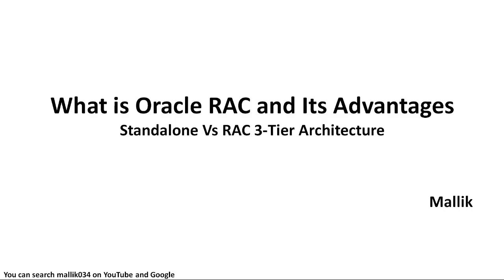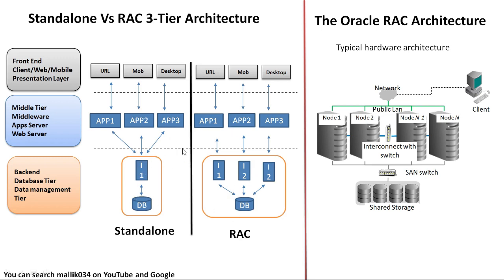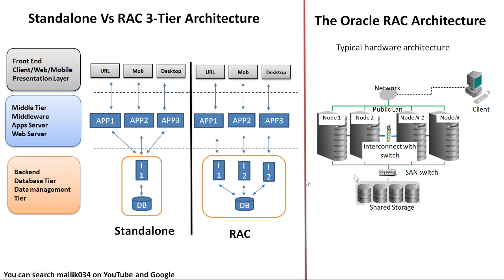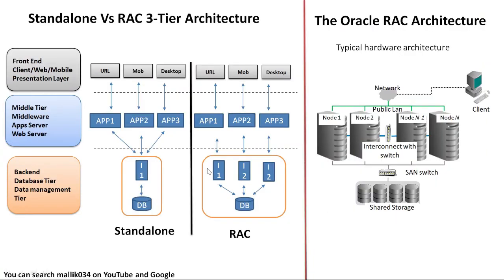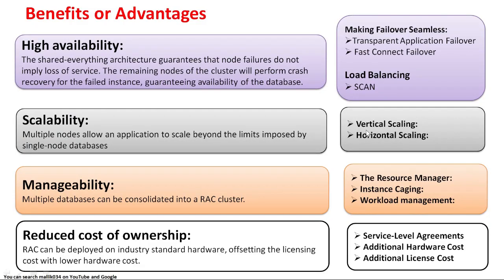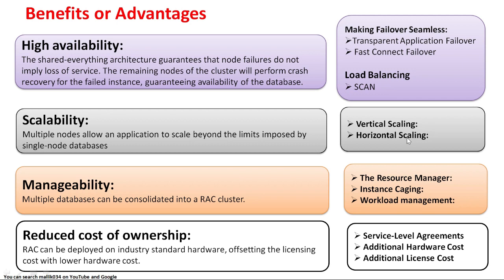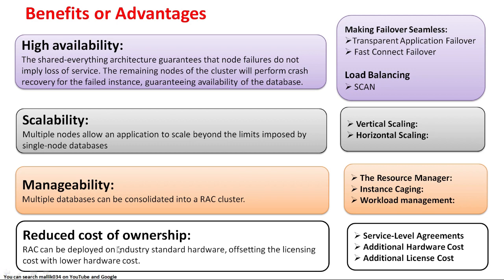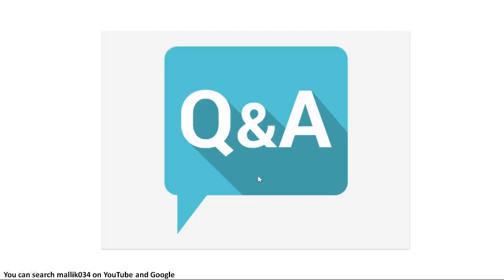What is Oracle RAC and Its Advantages || Standalone Vs RAC 3-Tier Architecture || RAC basics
Hello Friends,

Here with one more topic on.

Standalone Vs RAC 3-Tier Architecture

The Oracle RAC Architecture
Typical hardware architecture

Benefits or Advantages
High availability:
The shared-everything architecture guarantees that node failures do not imply loss of service. The remaining nodes of the cluster will perform crash recovery for the failed instance, guaranteeing availability of the database.
Making Failover Seamless:
 Transparent Application Failover
  Fast Connect Failover
Load Balancing
  SCAN

Scalability:
Multiple nodes allow an application to scale beyond the limits imposed by single-node databases
 Vertical Scaling:
  Horizontal Scaling:

Manageability:
Multiple databases can be consolidated into a RAC cluster.
 The Resource Manager:
  Instance Caging:
  Workload management:

Reduced cost of ownership:
RAC can be deployed on industry standard hardware, offsetting the licensing cost with lower hardware cost.
 Service-Level Agreements
  Additional Hardware Cost
  Additional License Cost

Regards,
Mallikarjun Ramadurg